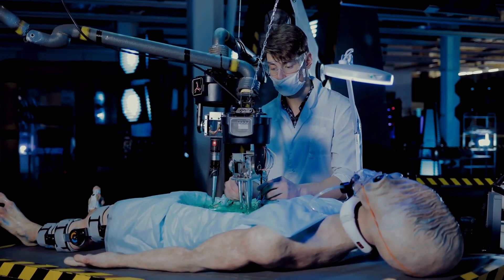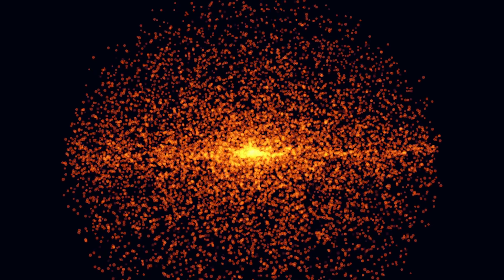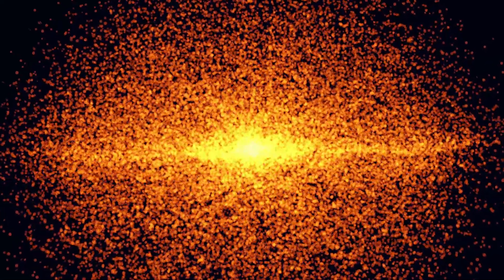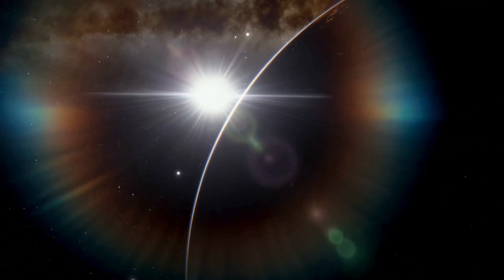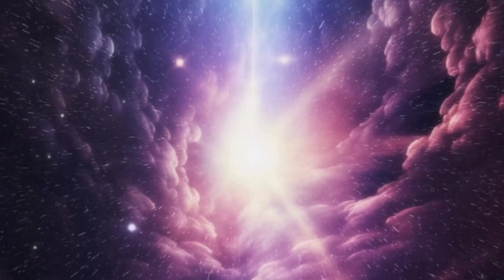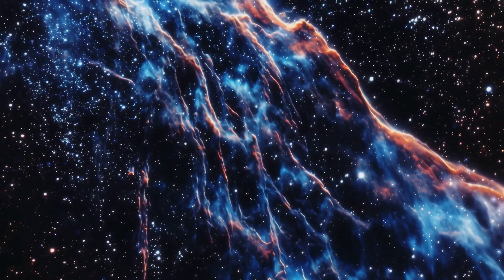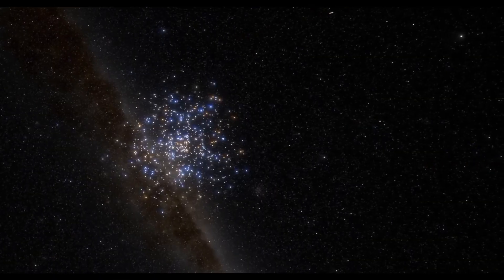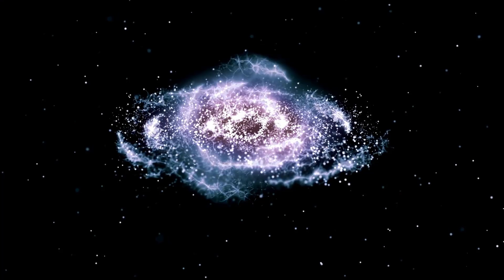4 MINUTES AGO James Webb Captures Most Terrifying Image In History!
🌌 Prepare to be awestruck as we delve into the groundbreaking revelations from the James Webb Space Telescope! In this video, we'll explore the jaw-dropping image captured just 4 minutes ago that has shaken the foundations of our understanding of the cosmos. From distant galaxies to mysterious cosmic phenomena, join us on a journey through the universe as we decipher the most mesmerizing snapshot in history. 🚀✨